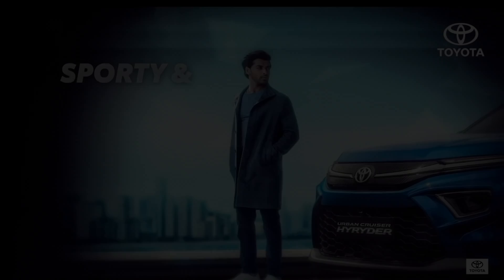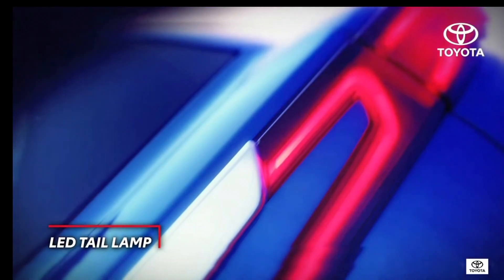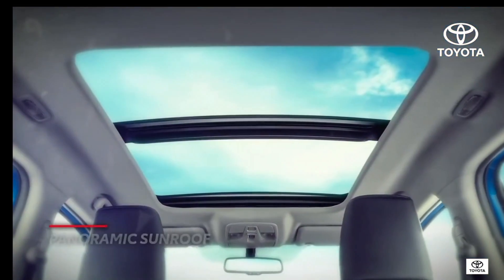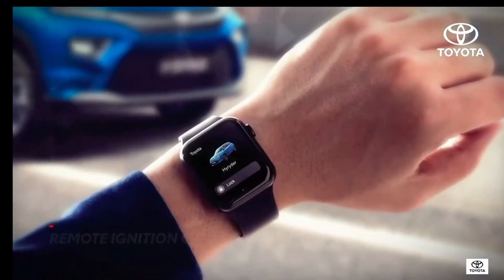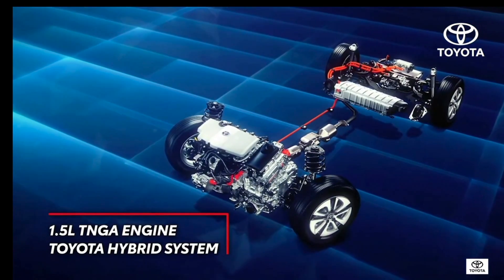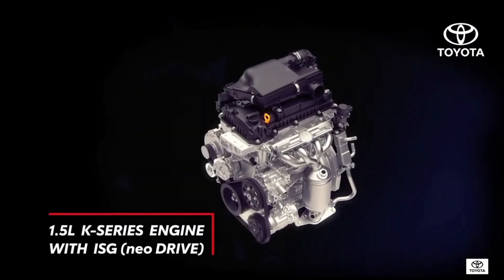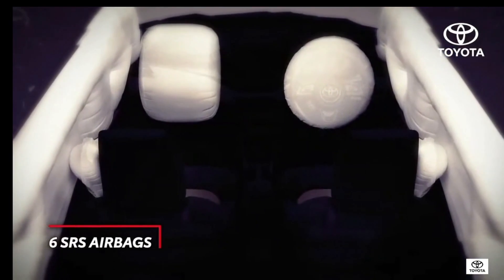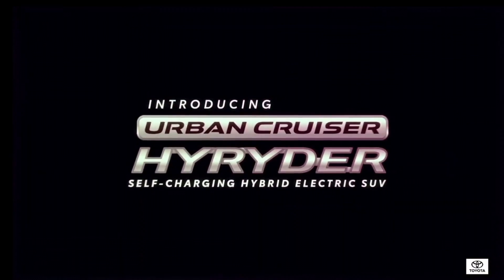TOYOTA URBAN CRUISER HYRYDER 2022 Full Of Features 😍| भूल जाओ Nexon aur Venue को 😱| JD Vlogs Delhi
Hello People